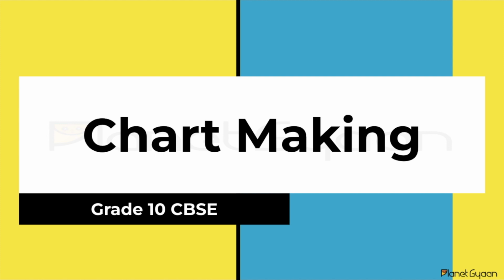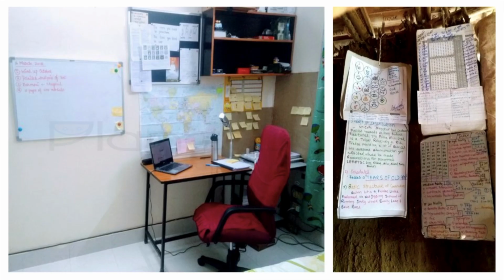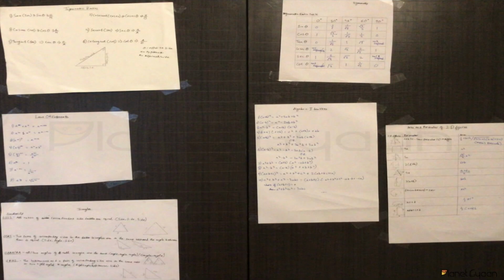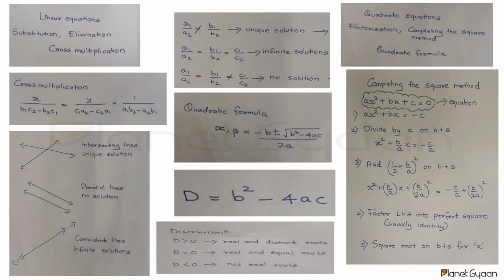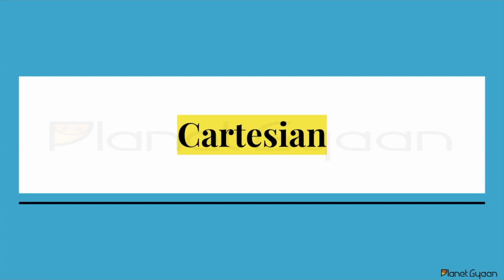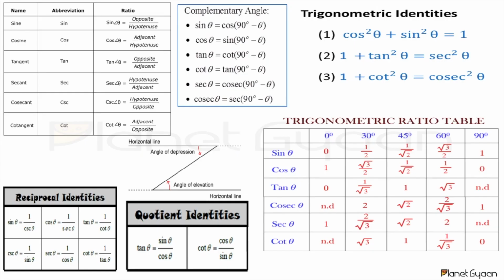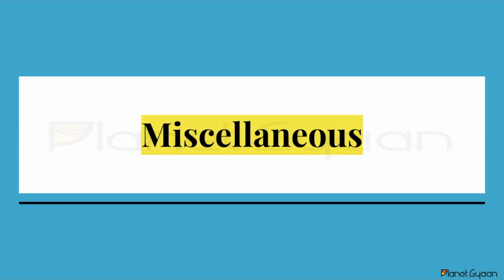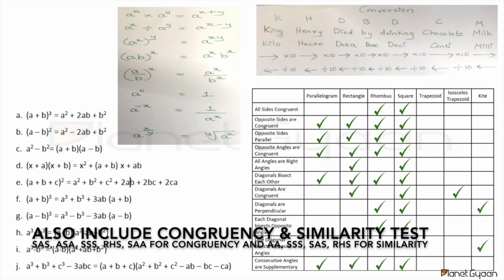Chart making G10 CBSE Math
In this video, I have explained the importance of chart making and how to make it. This is a very important exercise which every grade 10 students needs to follow at their beginning of Grade 10 session.